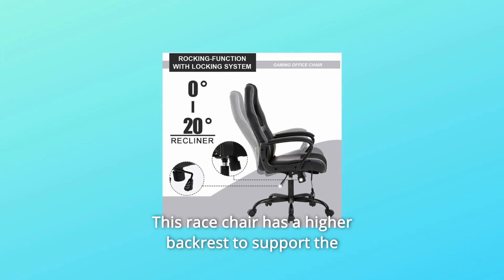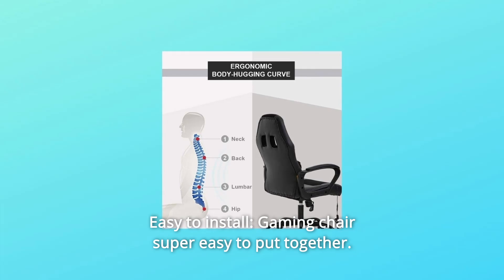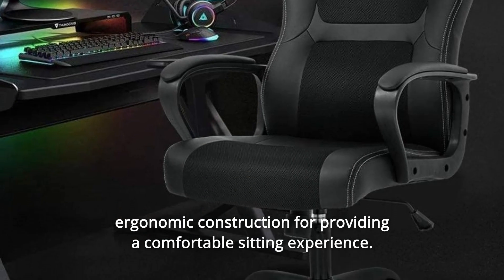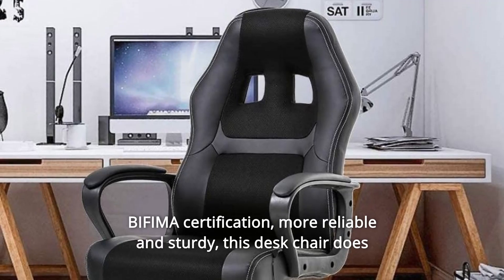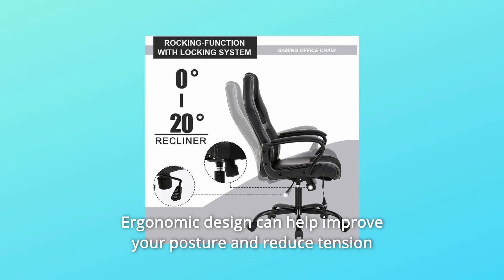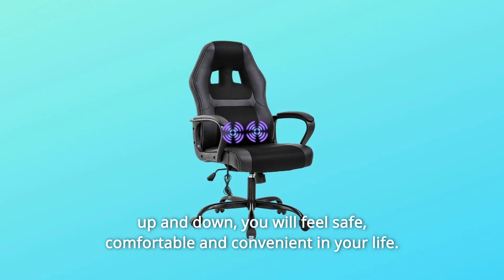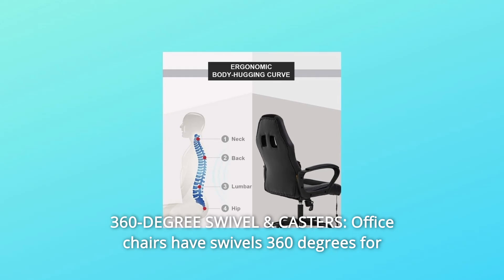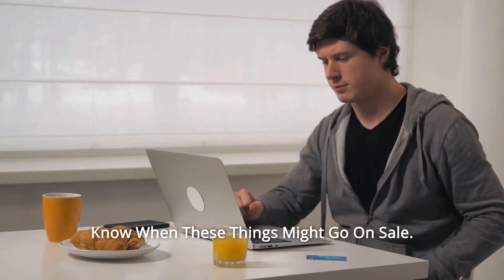BestOffice Ergonomic Desk Chair Review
Check Amazon's latest price (These things might go on Sale)

We offer this fresh new racing style high back office chair with a distinct look and feel. Unlike other office chairs on the market, it includes a vibrator with remote control, and mild vibration may help relieve tiredness. If you don't want to utilise the massage feature, wrap up the data connection and store it in a compact bag. This racing chair features a taller backrest to support your whole spinal column. In addition, our desk chairs include a five-point base with a gas spring that allows the user to adjust for different heights to better suit the requirements of your office or computer desk.

Number one, ease of assembly: The gaming chair is very simple to assemble. This office chair arrived with all the equipment needed and took around 10-15 minutes to assemble.

Number 2: Soft and Comfortable: Long-lasting comfort! The breathable high-quality PU leather covering the ergonomic racing chair ensures long-term competition or work without pain.

Number three, good lumbar support: An office chair with a human-oriented ergonomic structure for a pleasant sitting experience. A tilt-tension knob under the chair makes it easier or more difficult to rock back in your chair depending on which direction you move the knob. has swung back and forth

Number 4: 360-Degree Swivel & Nylon Casters: All the components of an office gaming chair This desk chair has a weight restriction of 250 pounds and BIFIMA certification, making it more dependable and robust.

Number 5: We promise you'll like this ergonomic gaming chair.

Number 6: MODERN DESIGN WITH MESH & PU: Soft and comfy office chair made of quality PU leather and breathable mesh with high-density shaping foam broad backrest. Ergonomic design may aid in the improvement of your posture and the reduction of stress in your shoulders and spine.

Number 7: HIGH-LEVEL SEATING COMFORT: The office chair has fashionable upholstery that is wonderfully designed and thickly cushioned, and it matches the sitting posture of the human thigh, providing you with a pleasant seat.

Number 8 COMMERCIAL GAS-LIFT: Computer chair with extra-thick gas lift, quick up and down, you will feel secure, comfortable, and convenient in your life.

SOLID & STABLE PASS THE BIFMA: Office chairs feature a heavy-duty metal base, excellent stability, and mobility. Maximum weight capability of an office chair is 250 pounds. And the foundation has a weight capacity of 2500 pounds, which meets BIFMA standards.

Number ten. 360-DEGREE Rotate & CASTERS: Office chairs that swivel 360 degrees for multi-tasking ease, rolling 100000, computer chair with class-3 SGS gas lift, quick up and down, you will feel comfortable and convenient.

Searches related to BestOffice Ergonomic Desk Chair Review